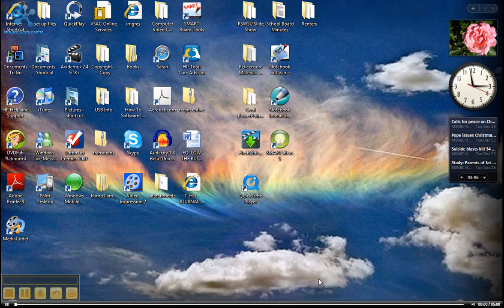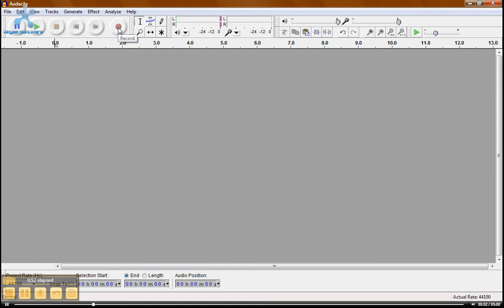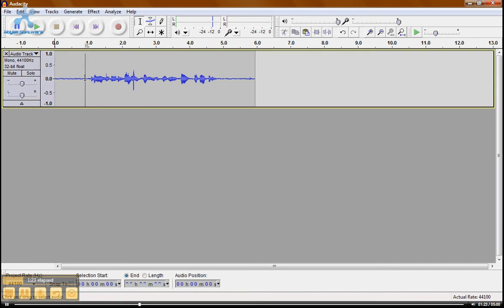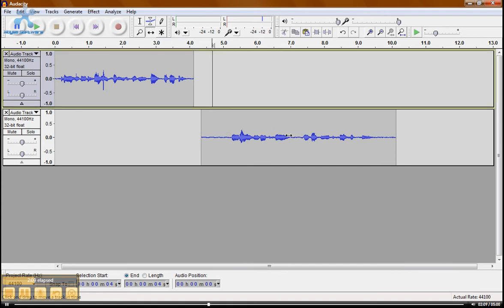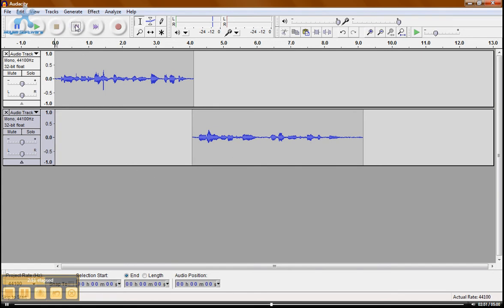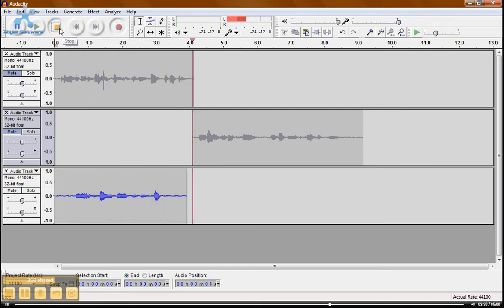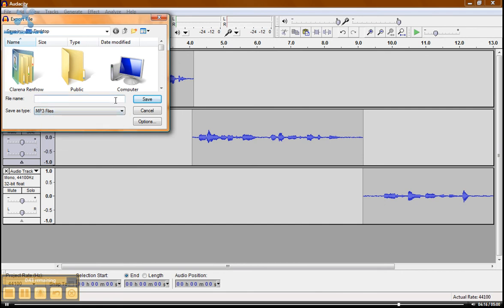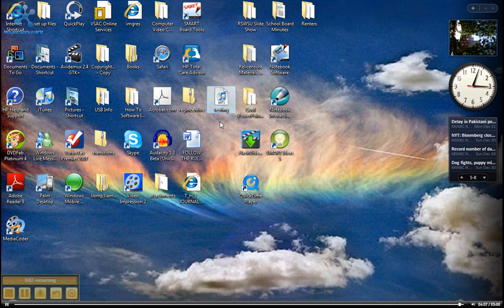Audacity Basics Lesson 1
Audacity is open source software that allows you to record and remix audio.  I often use it for podcasting.  This lesson shows you how to do a simple recording, use the time shift tool and to export.